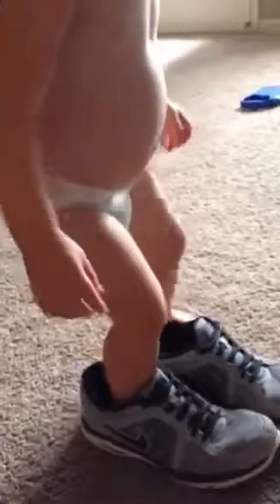More shoes experience